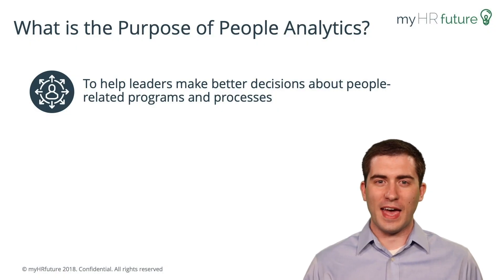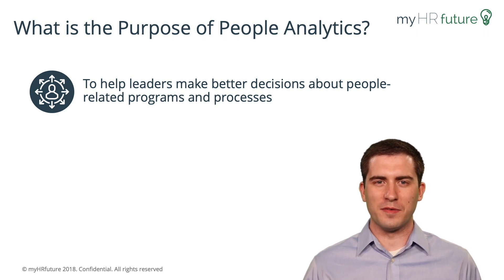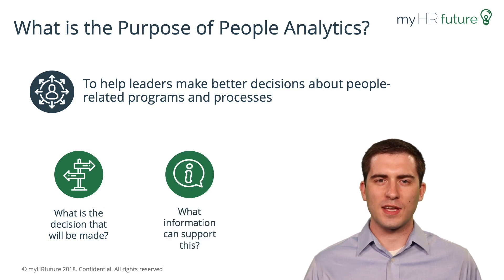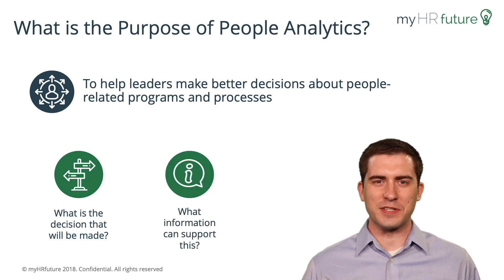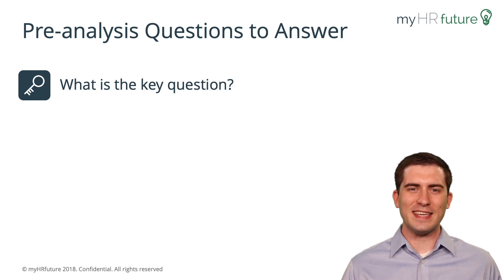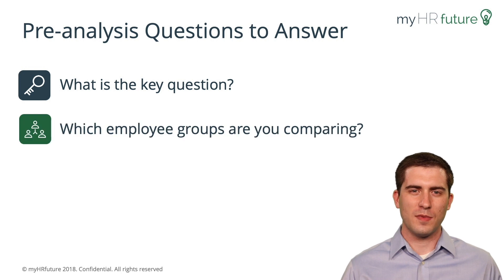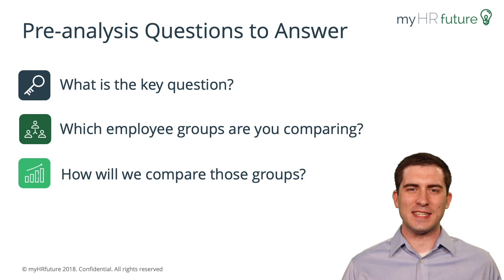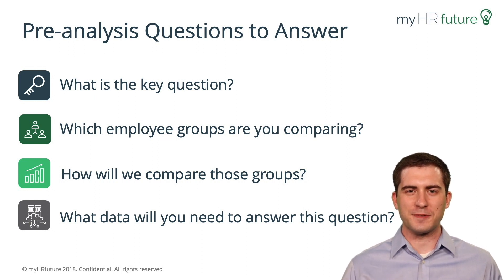What are the questions you should ask in a People Analytics project?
Edition 12 with Ben Teusch walking through the main questions that you should ask when beginning a People Analytics project.

This content comes from the myHRfuture Academy online training course called "How to Use Statistics in your People Analytics Projects" - go to enroll in the course.

The myHRfuture Academy is the leading destination for HR professionals looking for online courses that focus on the future of the HR profession.

Our course content is designed by leading HR professionals that are innovators and experts in their fields. They regularly run workshops or present at industry conferences and come from some of the world’s largest companies.

We know that you're busy and that in-person training or conferences can be expensive and time-consuming, that's why we've created bite-sized training courses that are broken into short video clips and are designed for you to get incredible insights at the pace that you want, so you can learn wherever and whenever you want.